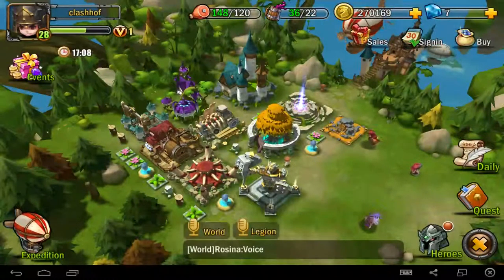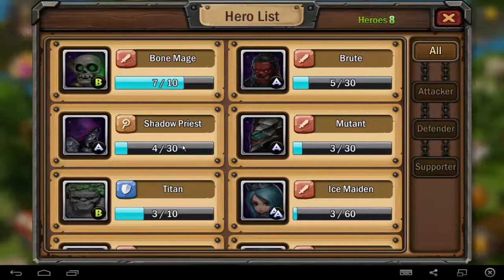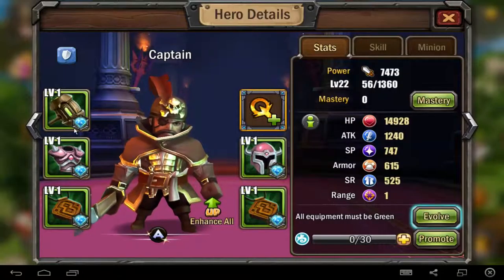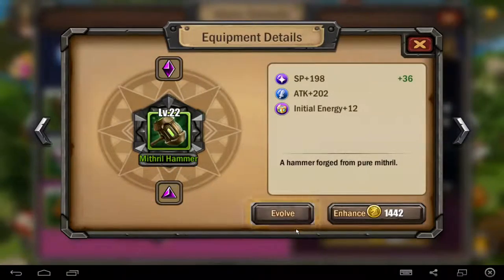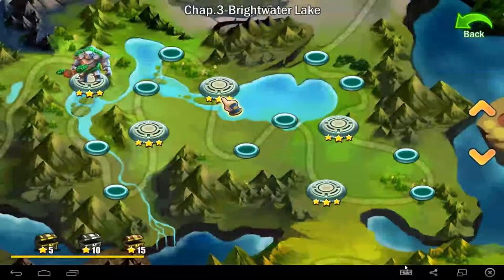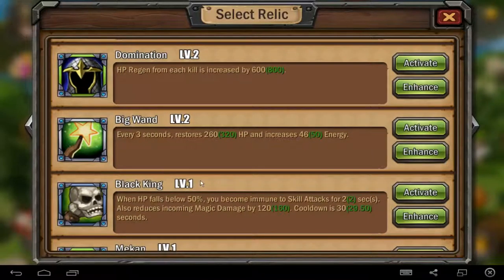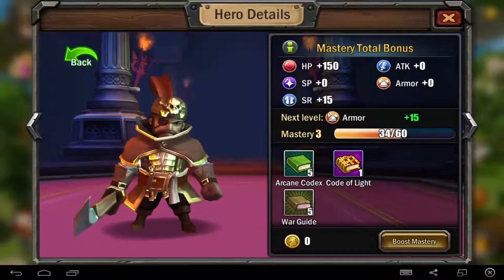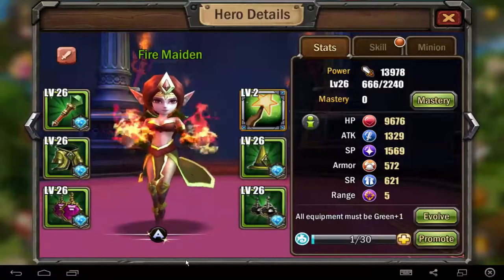Storm Age hero evolve gear upgrade promote and fight